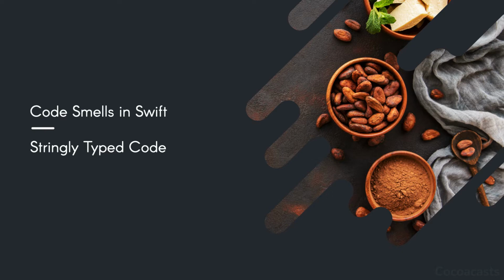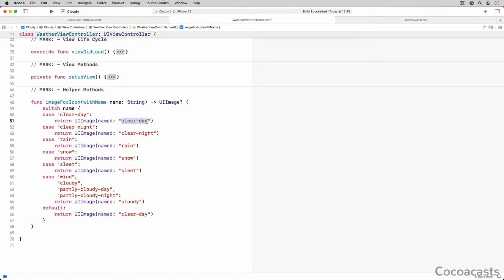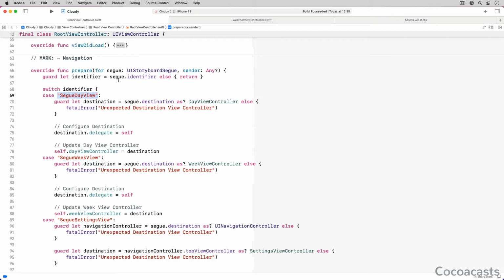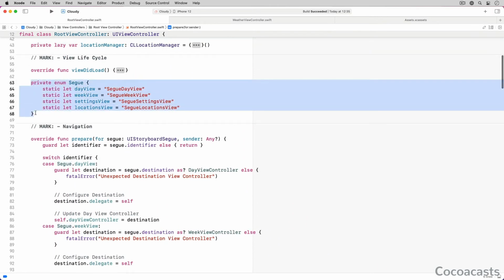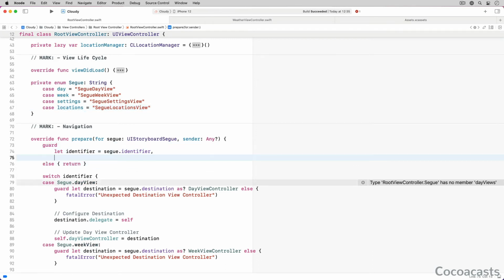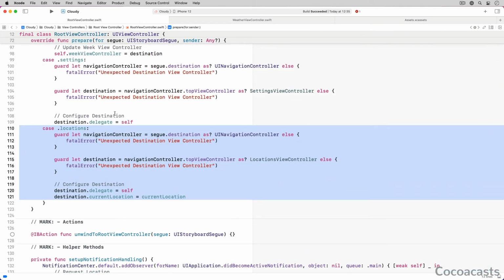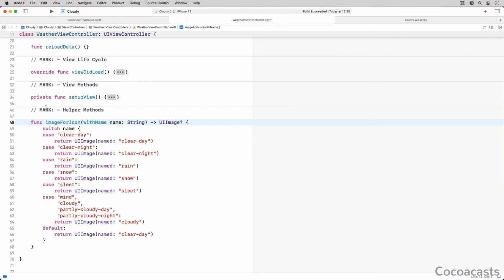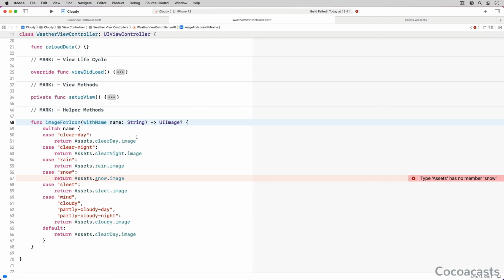Code Smells in Swift: Stringly Typed Code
A magic number is a number that is used in code without much meaning due to the lack of context. Magic numbers are considered an anti-pattern because they make code harder to read, understand, and maintain. Refactoring code that uses magic numbers is also more risky and can be time-consuming.

String literals can introduce similar problems. Why is that? A string literal can result in stringly typed code. If a string is used instead of a more appropriate type, then we speak of stringly typed code.

I tend to avoid string literals as much as possible, especially if that string literal is used in several places. The good news is that you can avoid string literals with little effort. In this episode of Code Smells in Swift, I show you a few solutions to avoid string literals and stringly typed code.